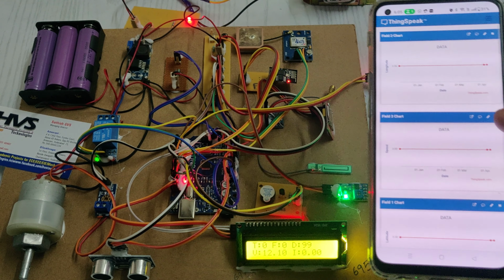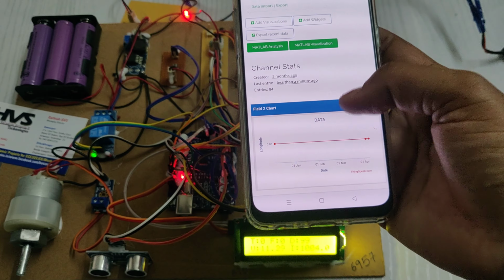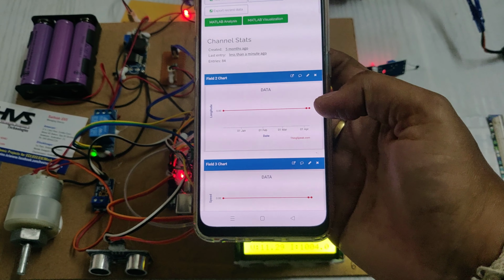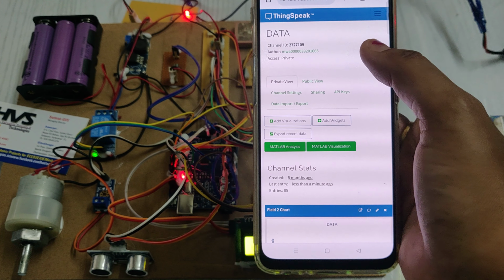HVS-4646. IoT - Vehicle Accident Detection E-Vehicle BMS with charge Monitoring Fire Protection